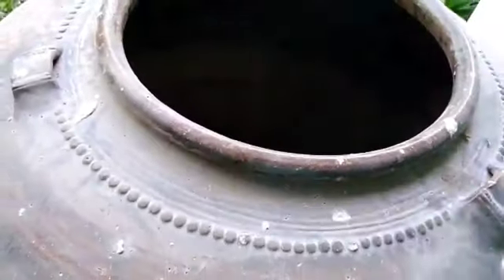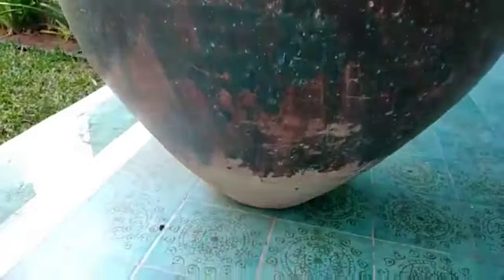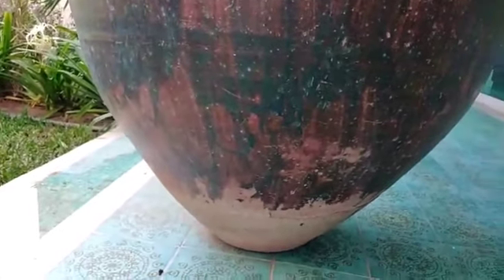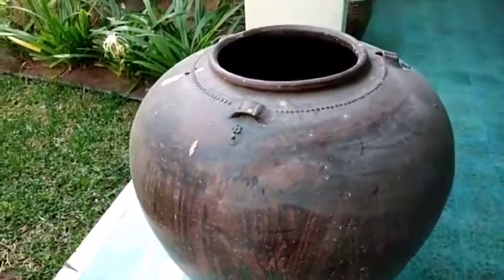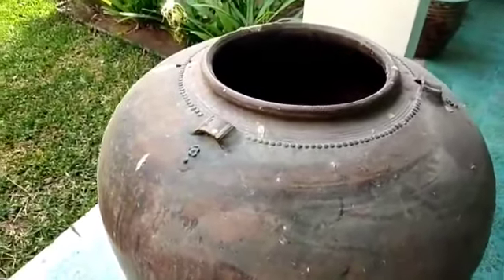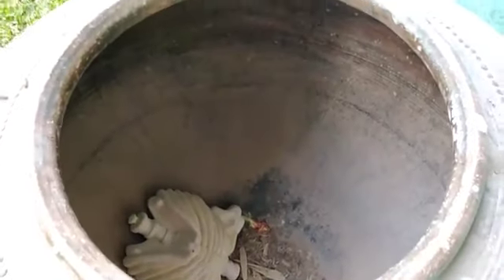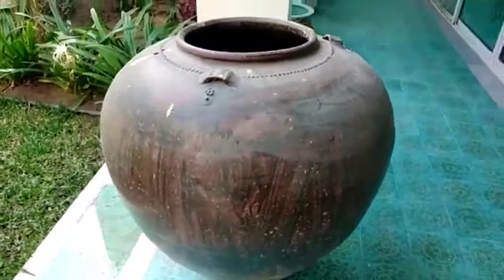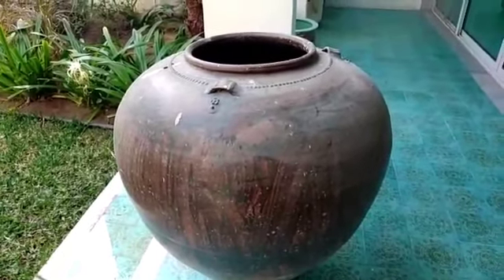TRUTH OR NOT , Clay Jar about 1000 years before found in Kuweit@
Old clayjar found in kuweit@